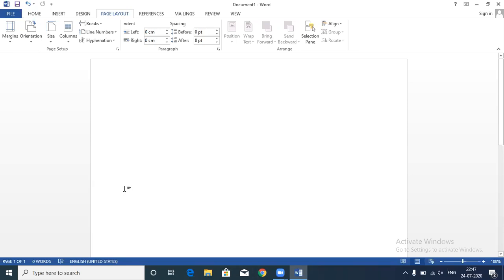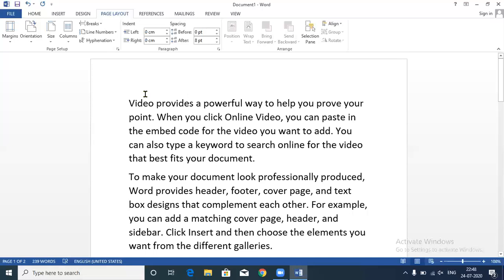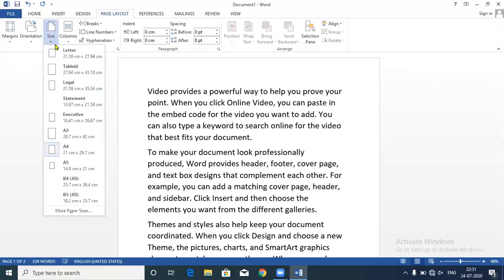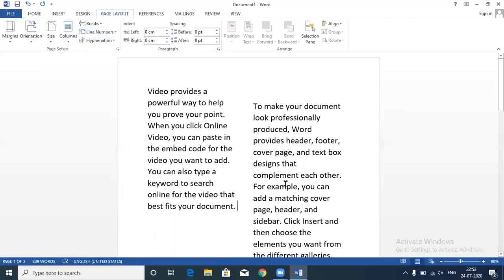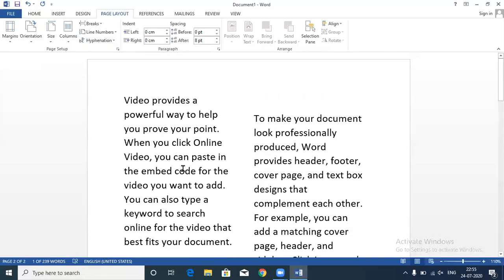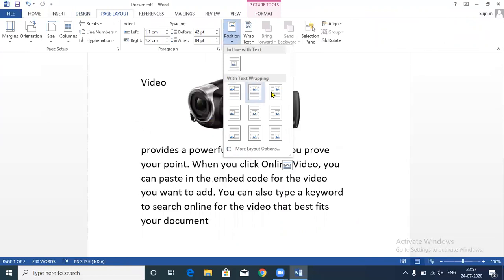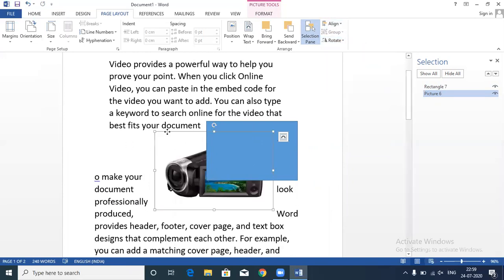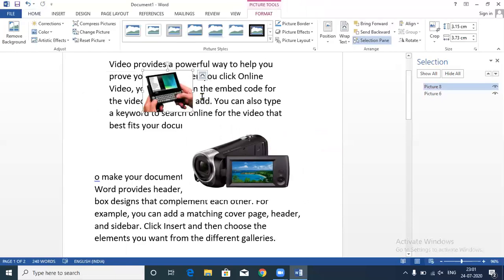9th - Computer - 23.07.2020 (Ms Word: Page Layout Tab)